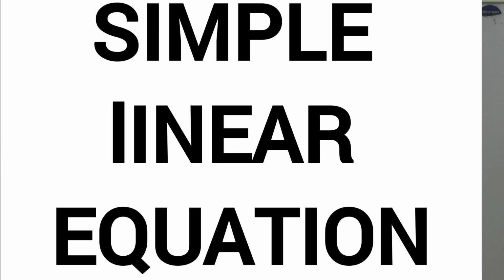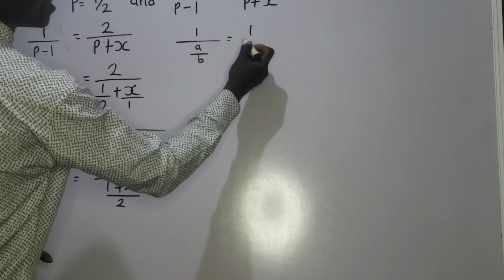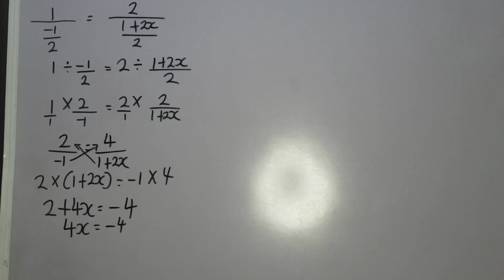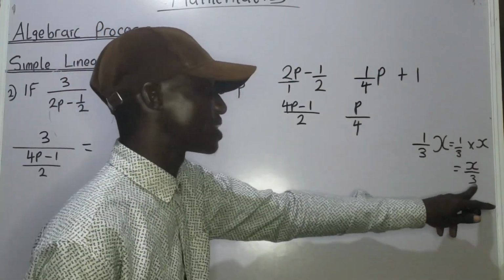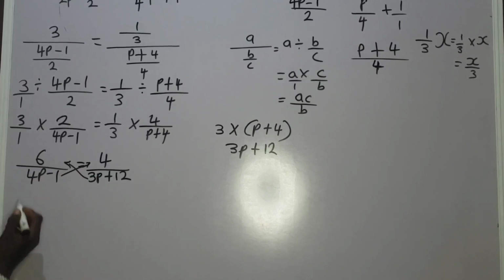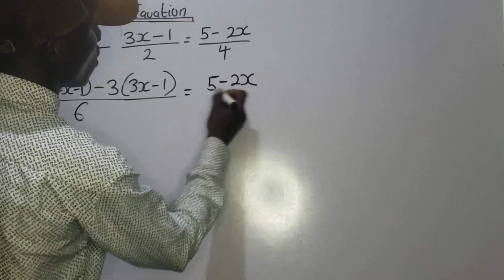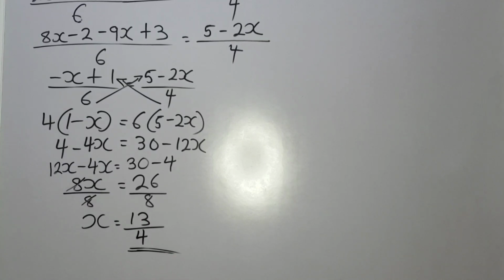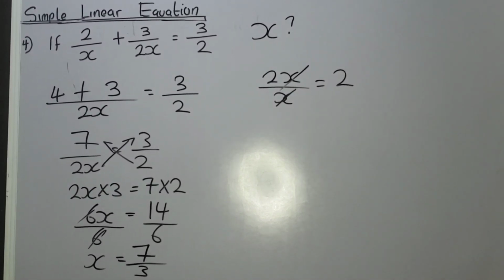Simple Linear Equation| Algebraic Process| Algebraic Expression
In this video, you are going to learn How to solve Simple Linear Equation.